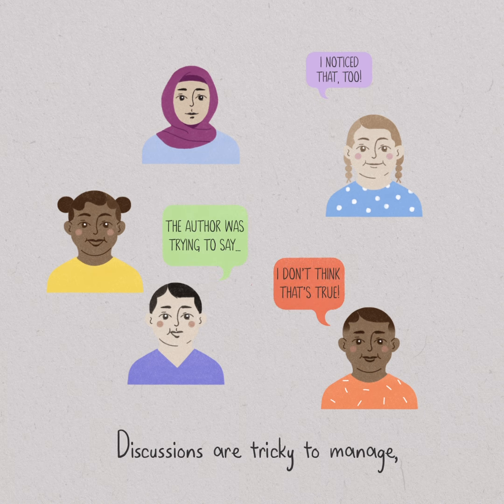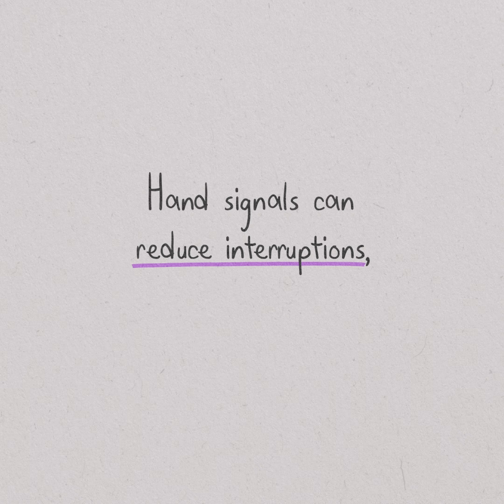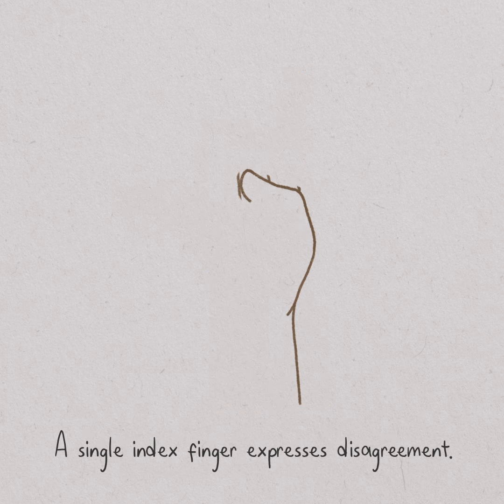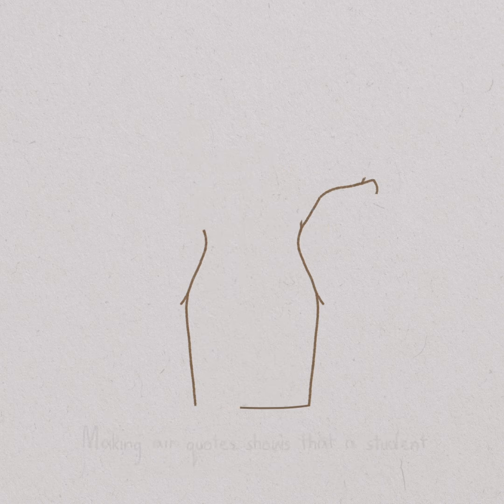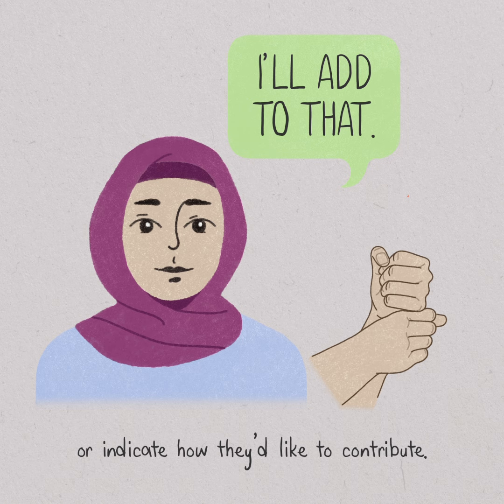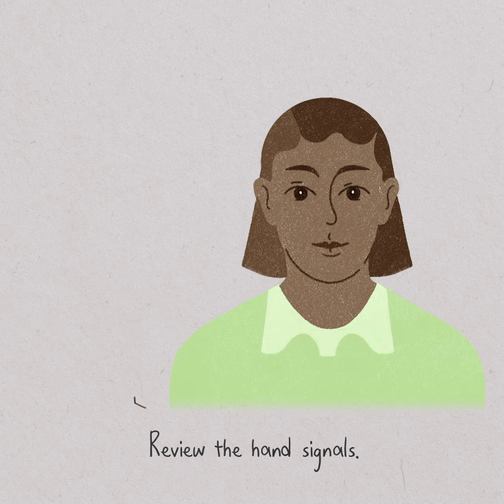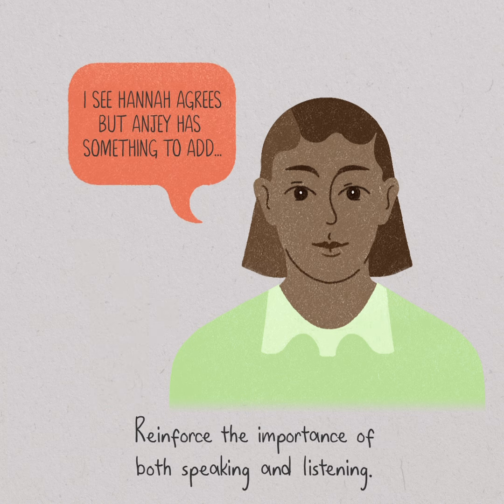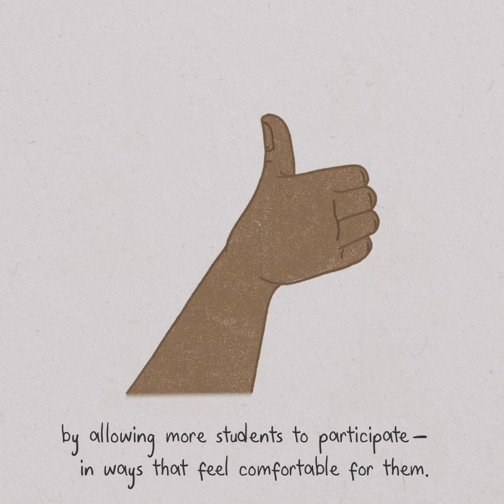Using Hand Signals for More Equitable Discussions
Whether your class discussions are online or off, hand signals enable students to engage in multiple ways.